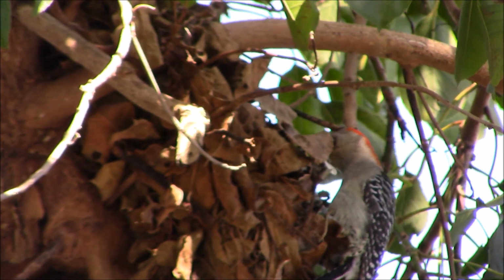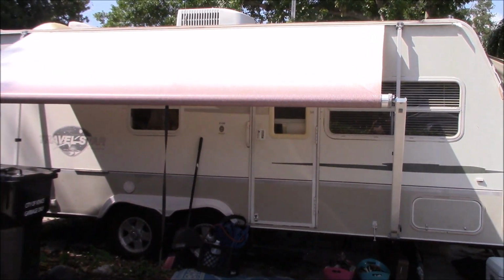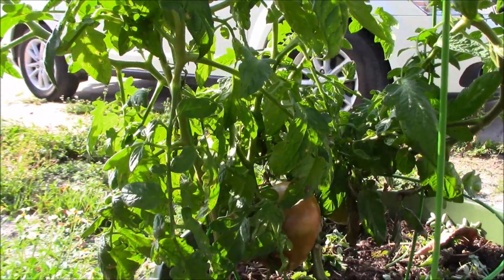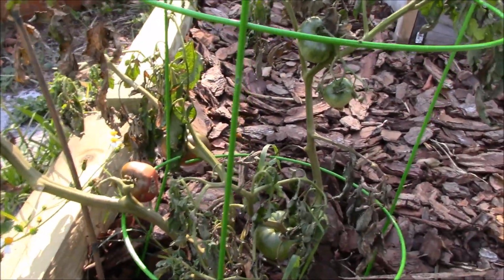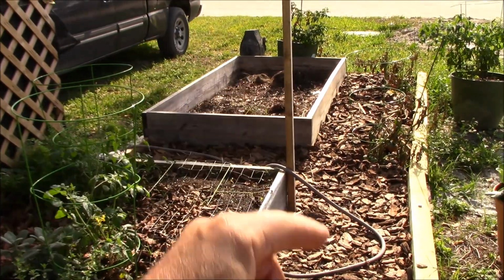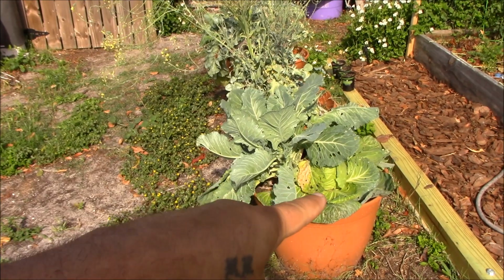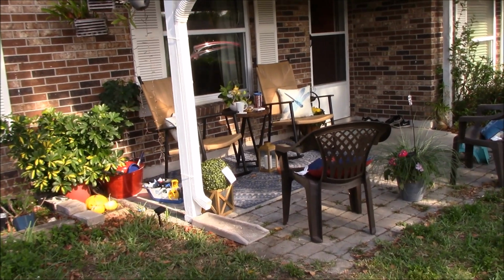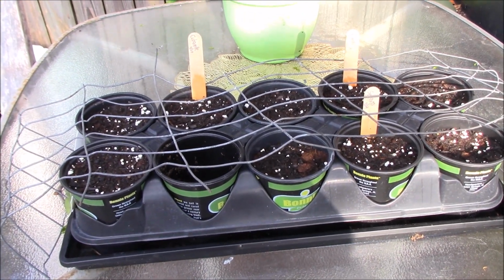A Lot Going On, April Garden Update, More Seeds Planted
Its been way to busy for videos, but we will be back at it soon